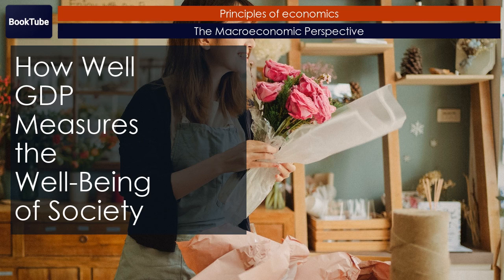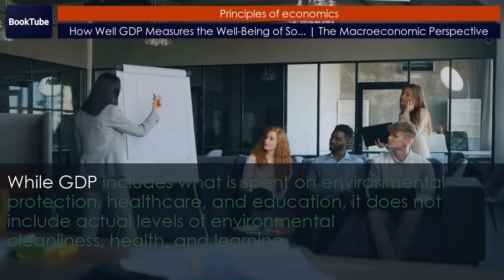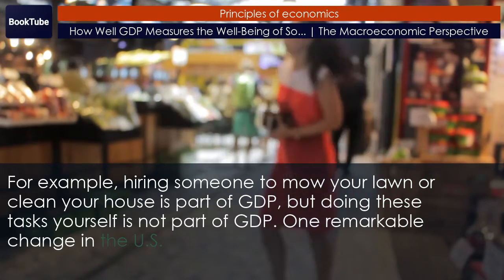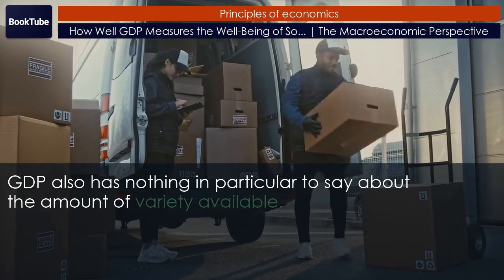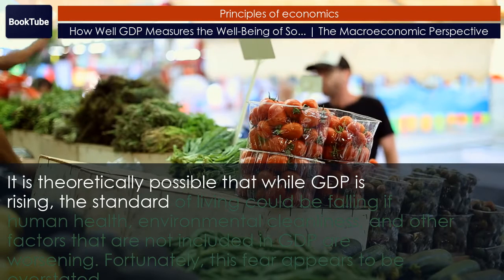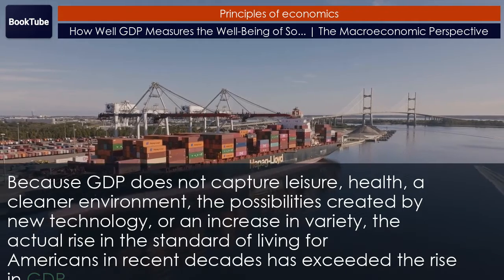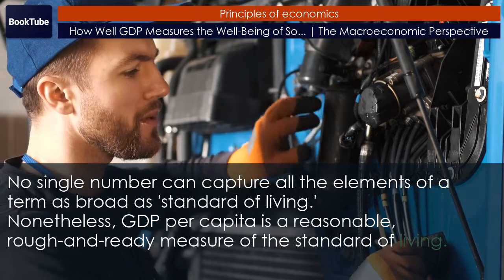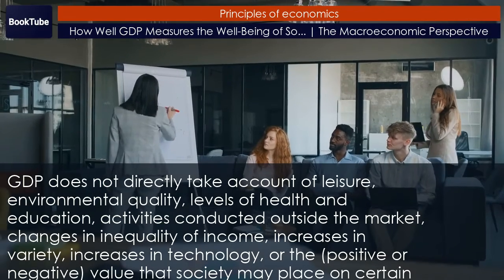How Well GDP Measures the Well-Being of Society | The Macroeconomic Perspective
The Macroeconomic Perspective
How Well GDP Measures the Well-Being of Society

GDP is an indicator of a society's standard of living, but it is only a rough
indicator. GDP does not directly take account of leisure, environmental quality, levels
of health and education, activities conducted outside the market, changes in inequality
of income, increases in variety, increases in technology, or the (positive or negative)
value that society may place on certain types of output.

00:00 How Well GDP Measures the Well-Being of Society
00:56 Limitations of gdp as a measure of the standard of living
05:43 Does a rise in gdp overstate or understate the rise in the standard of living?
07:57 Gdp is rough, but useful
08:53 How is the economy doing? how does one tell?
10:05 Key concepts and summary